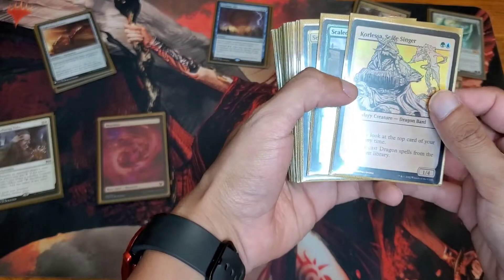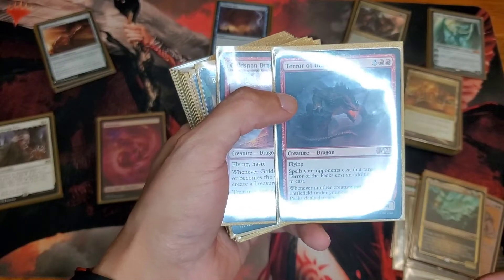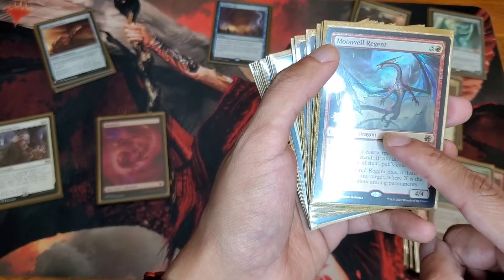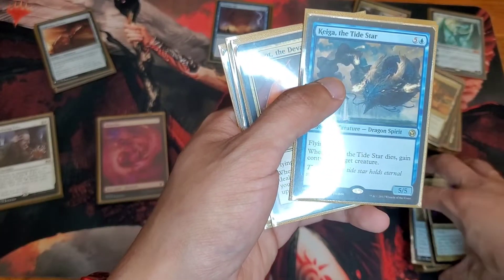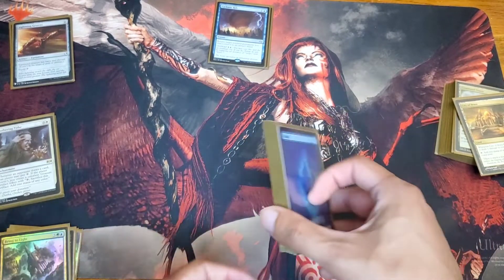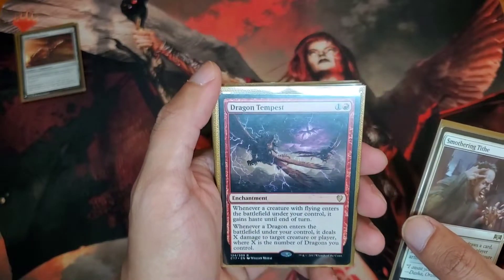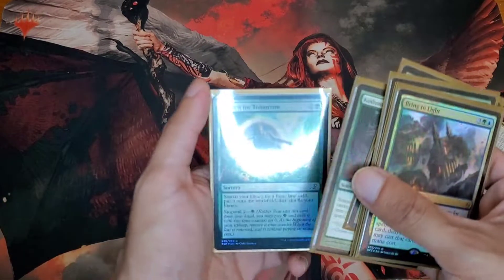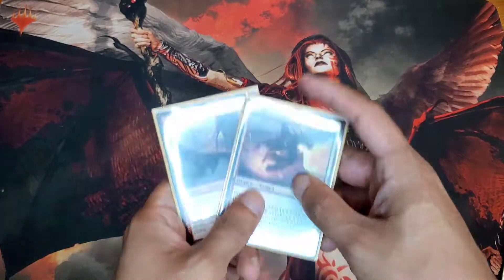UR DRAGON AGRESSIVE DECK TECK MTG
Join me for a breakdown of this amazing 5 colour deck by Alfredo from 7S Photography! MTG